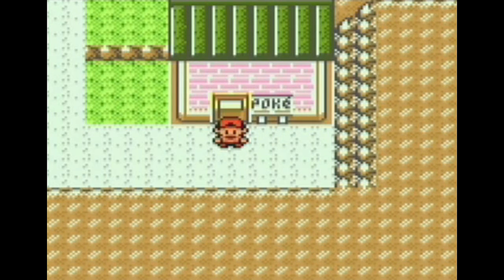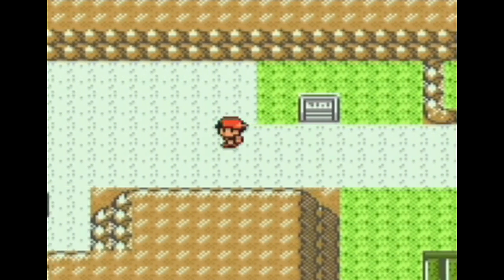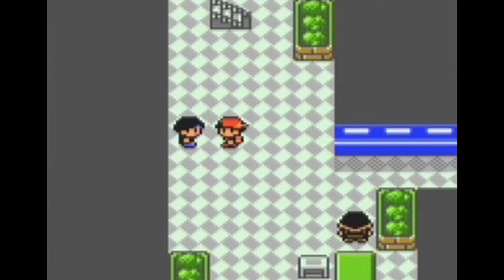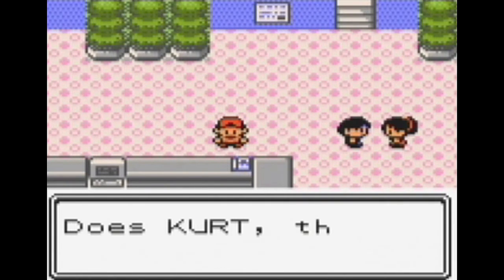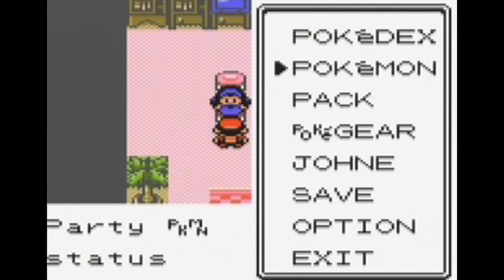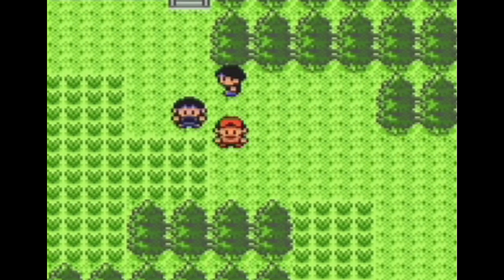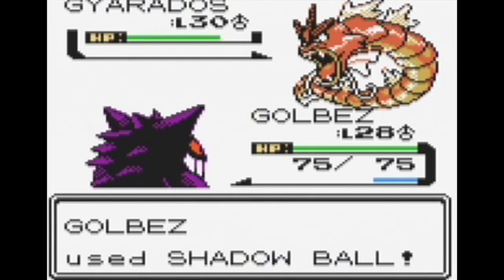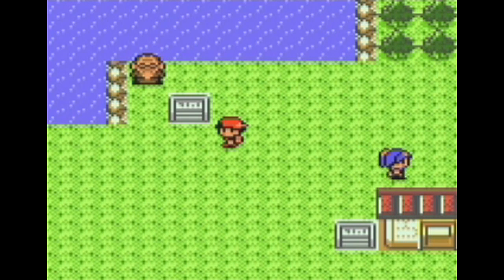Pokemon Gold - Part 17: Rage Of Innocence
In today's episode we explore the remainder of Goldenrod City, get our 5th part member and check out the lake of rage